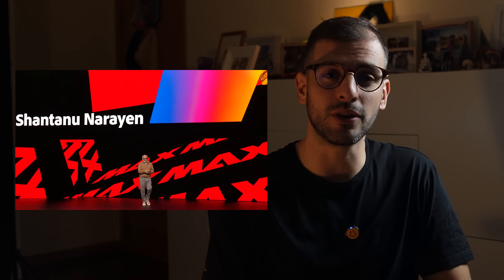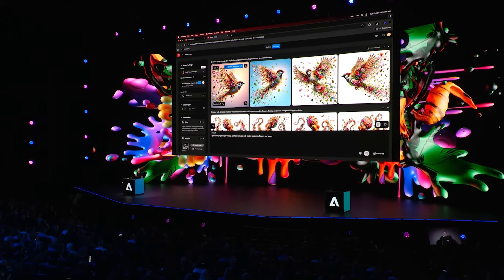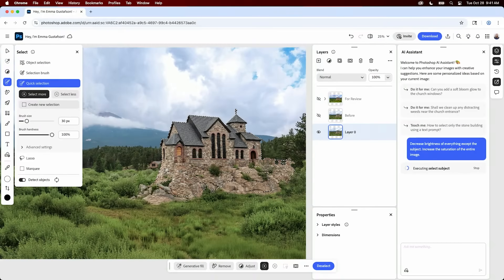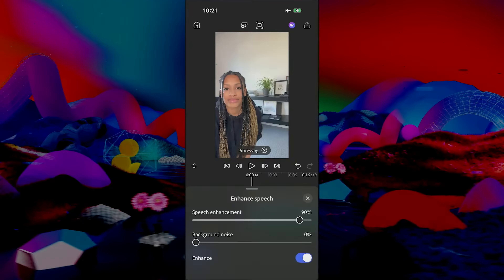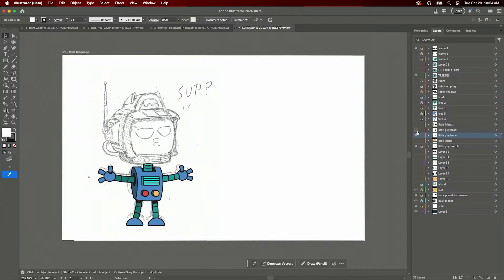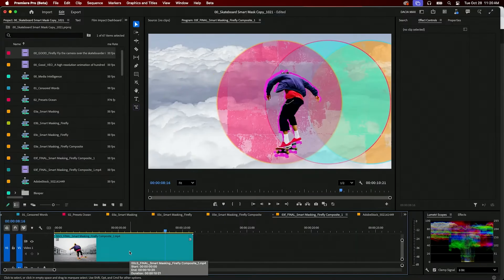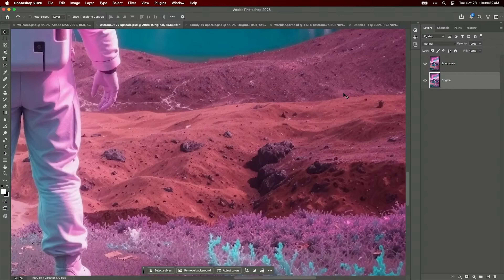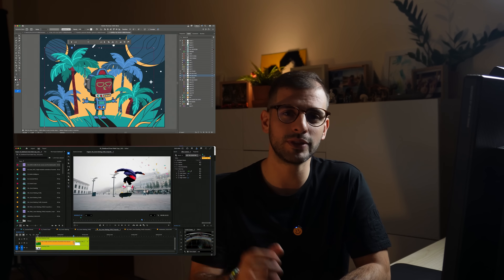Adobe MAX 2025: 8 Announcements That Will Change Design Work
Adobe MAX 2025 just announced many new AI features in the opening keynote. I watched the entire keynote so you don't have to, and broke down the 8 announcements that actually matter for working designers.No hype. No fluff. Just honest takes from someone who's been designing for 16 years.

What's covered in this video:

Firefly Custom Models (train AI on your brand style)
Partner Models including Nano Banana from Google
AI Assistant in Photoshop (automatic layer naming + more)
Generate Audio & Effects (create soundtracks for your videos)
Firefly Video Editor (fast social content creation)
Illustrator Turntable (rotate 2D vectors in 3D)
Premiere Object Mask (automatic object detection in video)
Photoshop Harmonize & Generative Upscale (seamless compositing + 4K upscaling)

My honest take:
You don't need to learn every tool Adobe announced. You need to learn what solves YOUR specific workflow challenges. This video helps you figure out what's worth your time.

👉 Mobbin to get inspiration from website and apps that are really usable